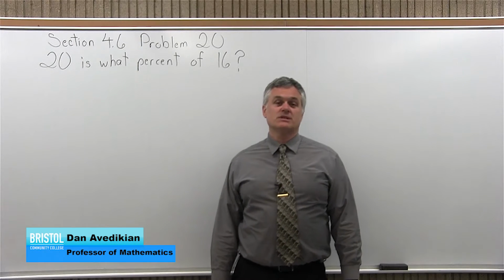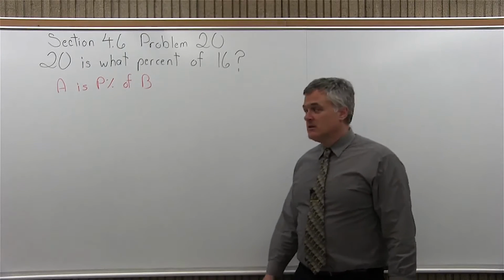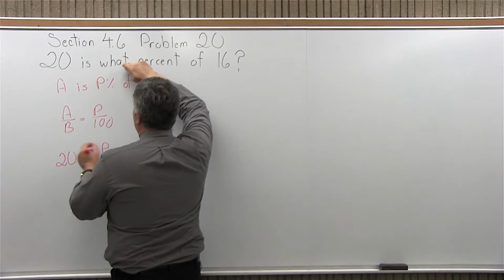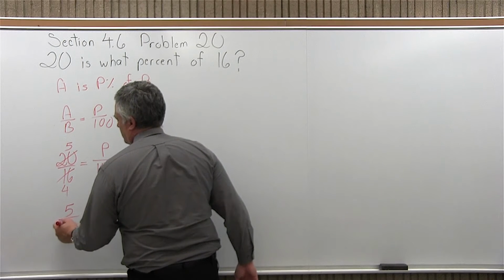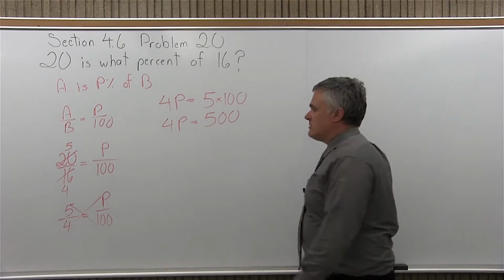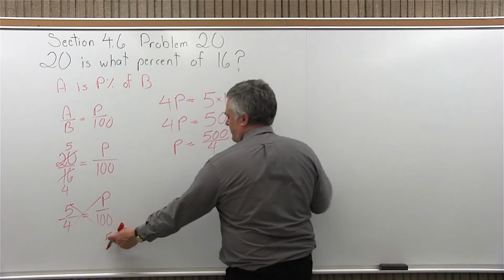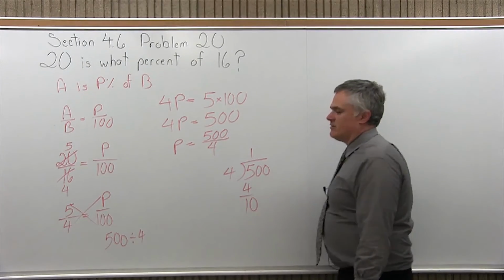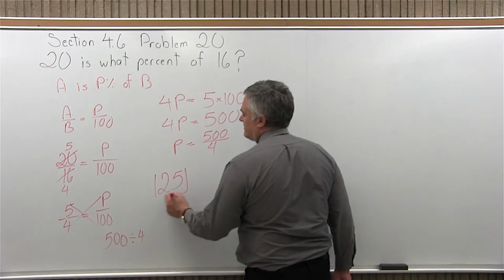MTH 060 : Section 4.6 Problem 20 - Mathematics with Dan Avedikian